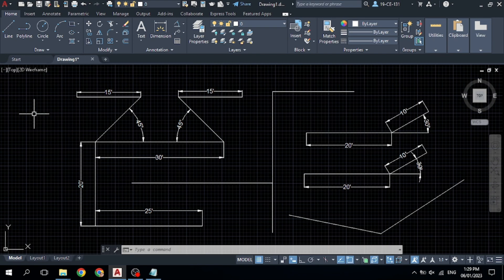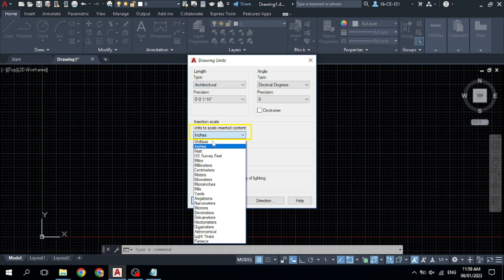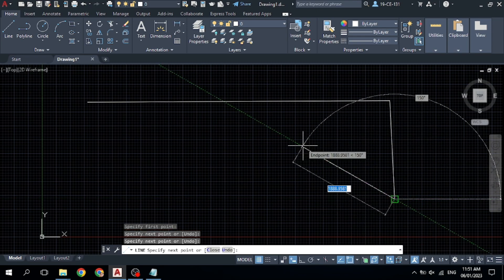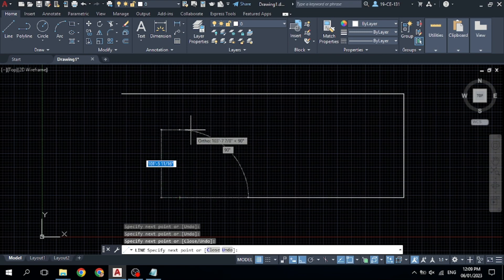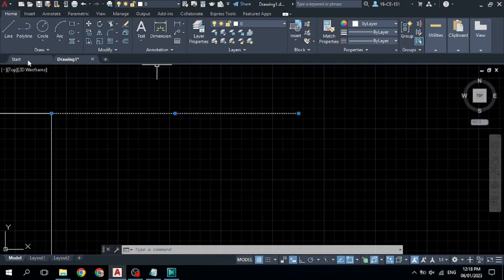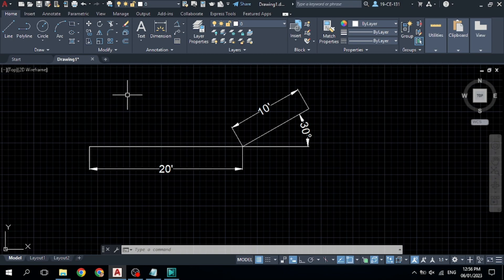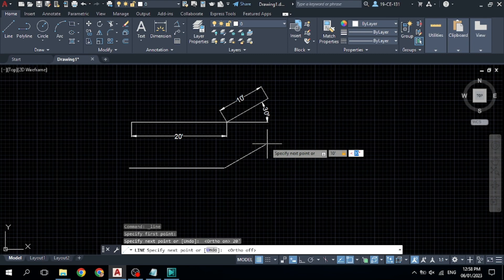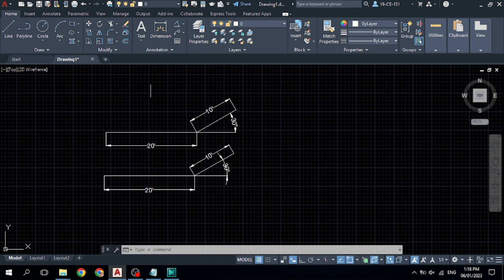Line Command In AutoCAD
In this video tutorial i have explained the line command in detail. and I have also explained how to use line command to draw any geometrical shape. In this video tutorial we learn about autocad basic and most important command line. This tutorial is made with AutoCAD 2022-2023 but you can use it for any version of AutoCAD. This tutorial is all about the draw command in AutoCAD. So in this video we learn about autocad basic and most important command line (all Options to draw line in different conditions).
Thanks!
Detaile About This Command:
The line in AutoCAD is drawn by specifying the starting and ending point through the cursor.
The steps to create a line are listed below:
Open the AutoCAD software.
Select the Line icon from the ribbon panel or type L or Line and press Enter on the command line.
Specify the starting point and endpoint using the cursor on the workspace or drawing area.
Line Command
We can also continue the line segments by specifying the endpoints.
Press Enter or Esc to exit.
Line using Coordinates
The steps to create a line by specifying the coordinates are given below:
Type the coordinate value for the first point in the form of X-coordinate, Y-coordinate.
For example, 3, 4
The value of the x-axis and y-axis will be determined with respect to the UCS icon. So we can place the UCS according to the requirements.
Now, type the coordinate value for the second point or endpoint. For example, 10, 6.
Line Command
We can continue the line segment by specifying other points.
Press Enter or Esc or Spacebar to exit.
Line using Angle
The steps to create a line with a specific angle are given below:
Specify the first point. We can specify it by using the coordinates or by randomly using the cursor. For example, 4, 5.
Enter the polar coordinates in the form of length, and angle. For example, 7,55. Here, 7 is the length of a line, and 55 is the angle.
The angle will be drawn w.r.t the previous point.
Line Command
We can continue the line segment by specifying other coordinates.
The steps to create a line using the relative coordinates are listed below:
Specify the first point. We can specify it by using the coordinates or by randomly using the cursor. For example, 4,3.
Specify the endpoint as the relative coordinate. For example, 3, 3.